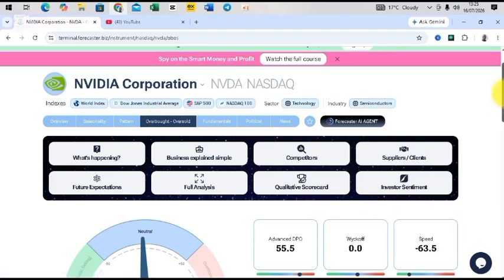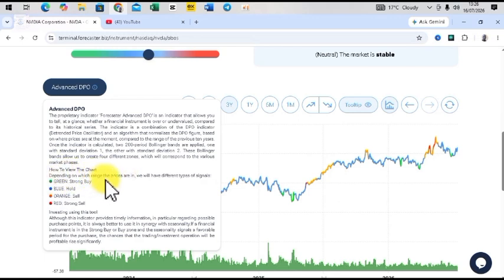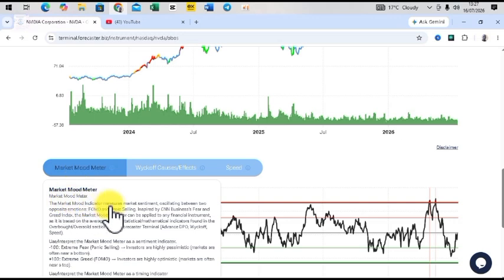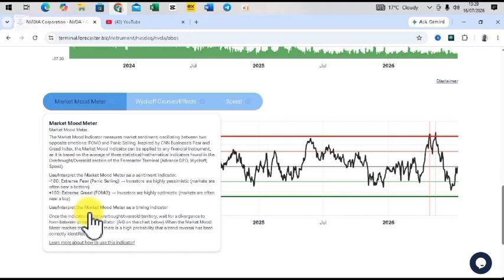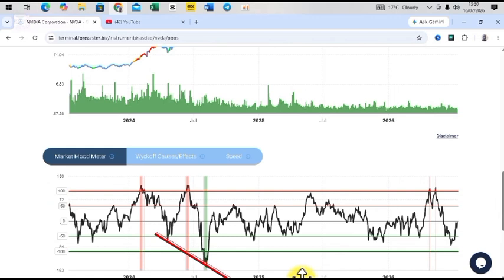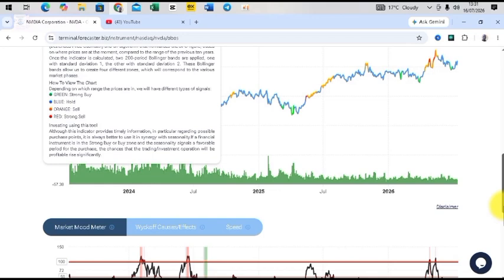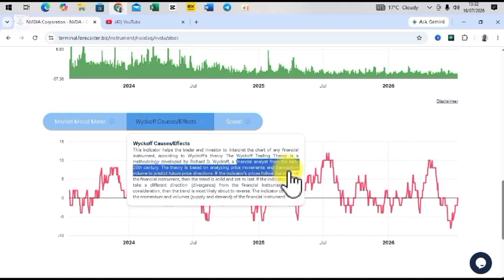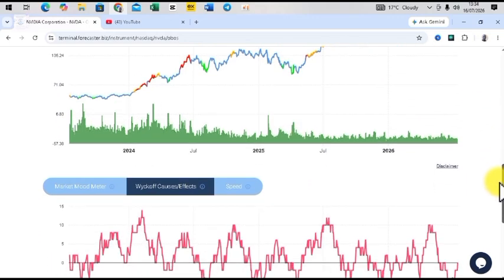How to Use Wyckoff Indicator And Divergence in the Stock Market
The Wyckoff and Divergence Trading strategy has garnered attraction in traders and investors for a reason.

In this Video, I will analyse Nvidia as our case study using the same strategy and see yourself the magic behind the trading strategy

Trading and investing in the Financial Markets involves high risk and can potentially lead to loss of your capital. Invest what you can afford to loose!